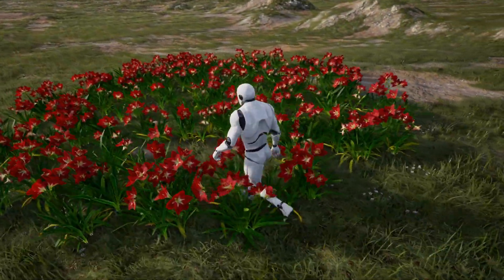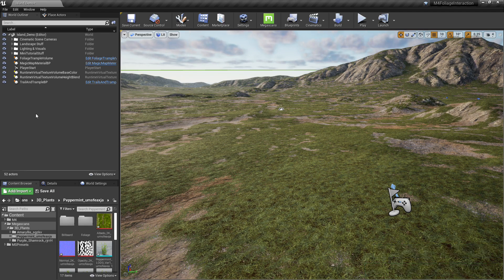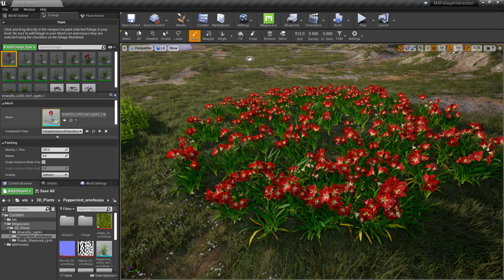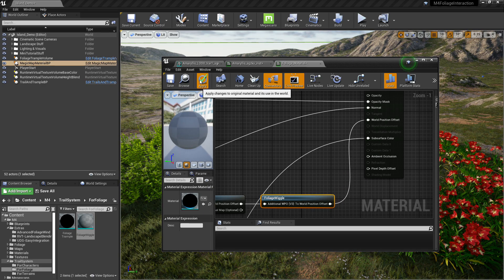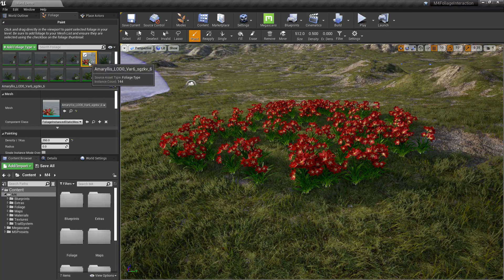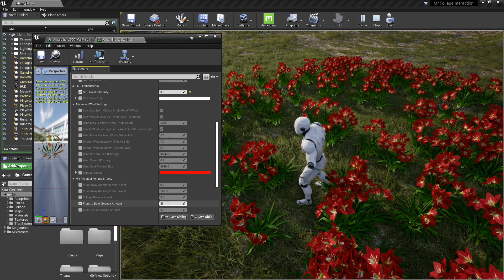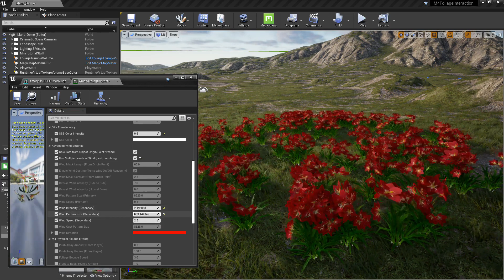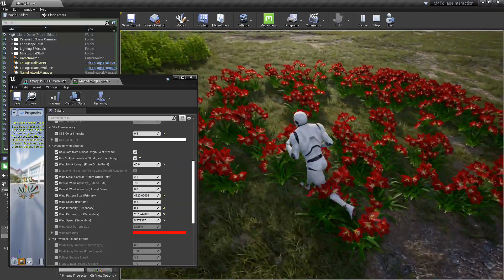M⁴ Trail System Tutorial - Setup Fake Physics Bouncing for Any Foliage & Advanced Wind Effects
A new type of interactive foliage effect has been added to the toolkit in the latest update to Magic Map Material & Maker (M⁴ for short). This allows for easy-to-setup character interaction with Megascans plants or any other marketplace foliage.

I'll be using this going forward, when we start adding bushes and larger foliage to the pack.

Now, this is only one of two different physical foliage effects showcased here. To check out the setup for the other one (the permanent pushdown/trampling effects used on the grass) - take a look at this vid

More vids going over every part of the trail system can be found here - custom character setup, setting up deformation trails on a new map, etc.

To get the M⁴ Terrain Toolkit or to see the huge amount of stuff that comes with it, go